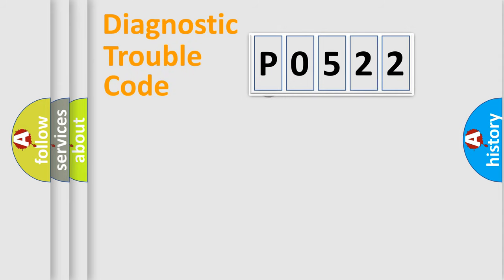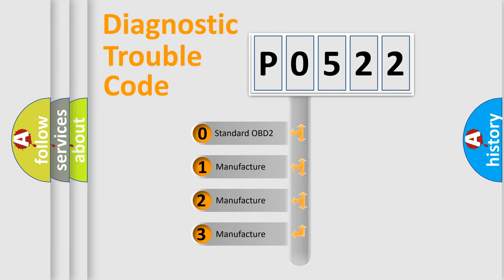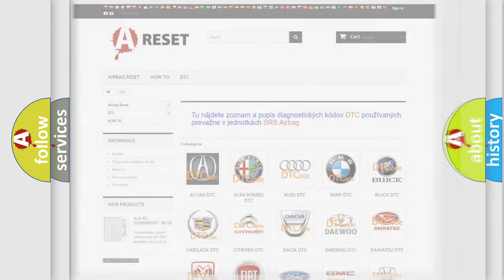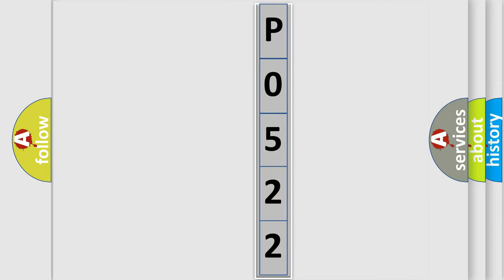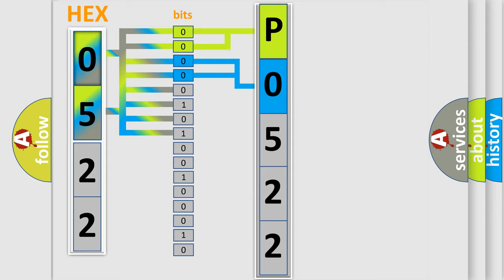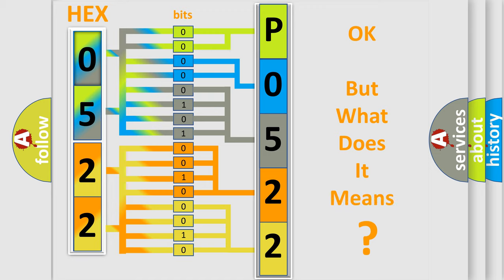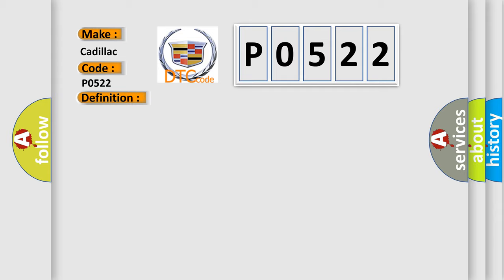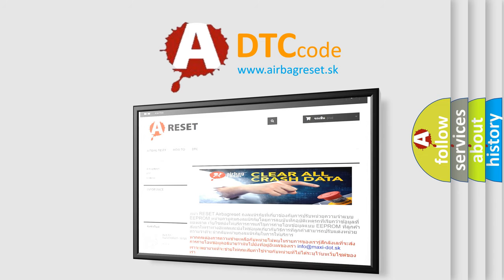DTC cadillac P0522 Short Explanation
Contents:
0:21 Basic DTC analysis according to OBD2 protocol standard.
1:48 Insight into programming
2:58 A diagnostically understandable description of the Diagnostic Trouble Code
3:05 Basic error definition

Make:
Cadillac
Code:
P0522
Definition:
Engine Oil Pressure (EOP) Sensor Circuit Low Voltage
Description:
The engine is running.
Cause:
The ECM detects that the EOP sensor signal circuit is less than 0.1 volt.
The above condition is present for greater than 10 seconds.